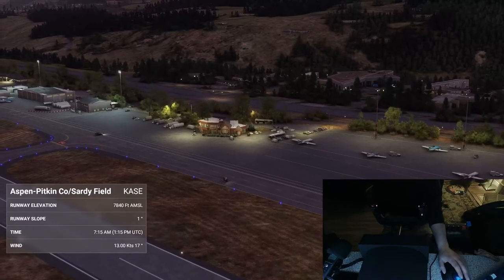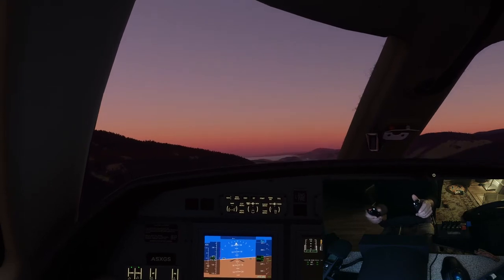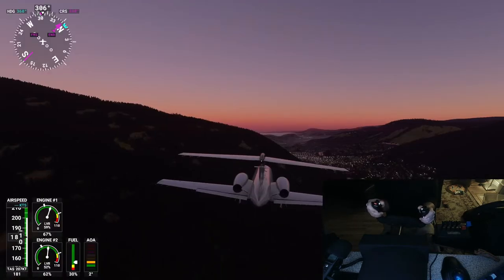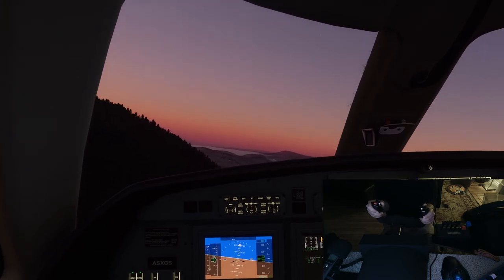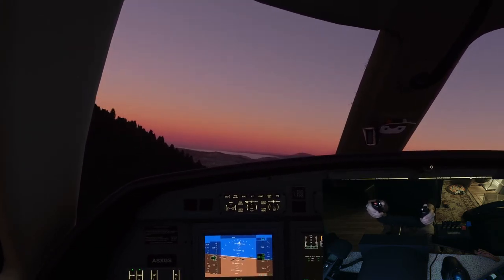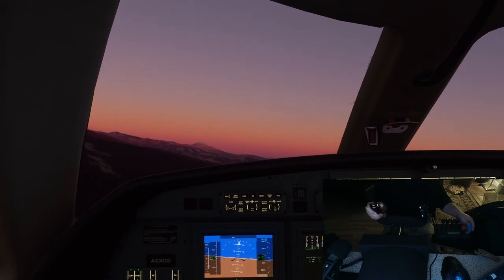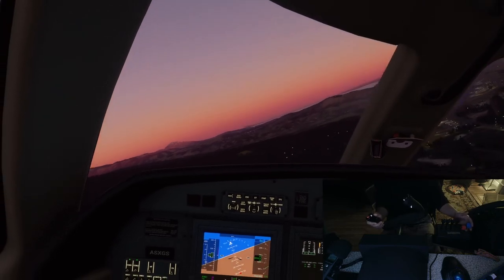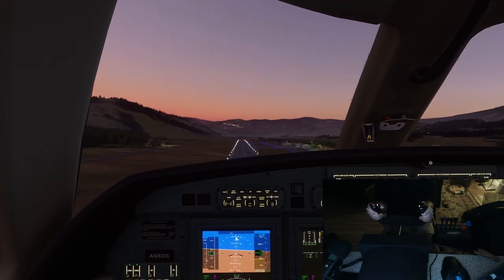Aspen Landing Challenge MFS (Honeycomb Alpha Yoke)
Just trying out some landing challenges with my new Honeycomb Alpha.

Also using:

-Logitech Rudder Pedals.

PC:
RTX 3070
AMD 5600